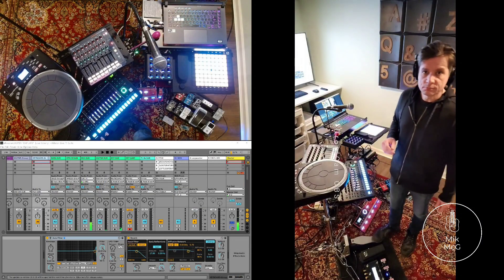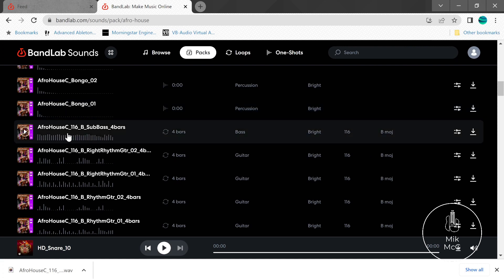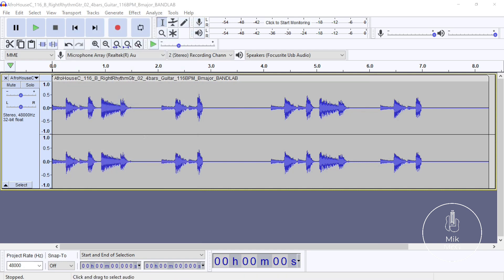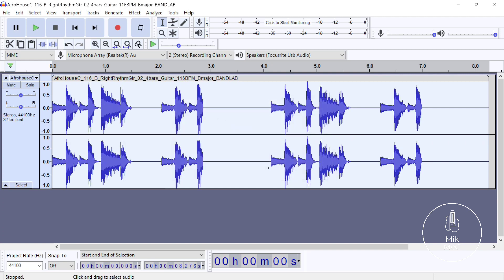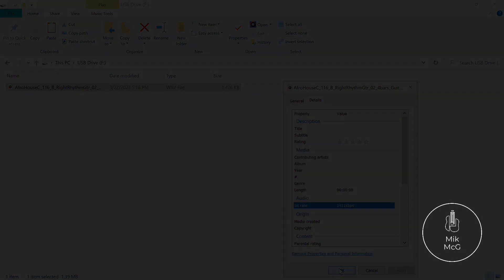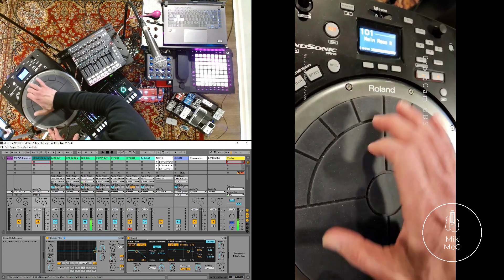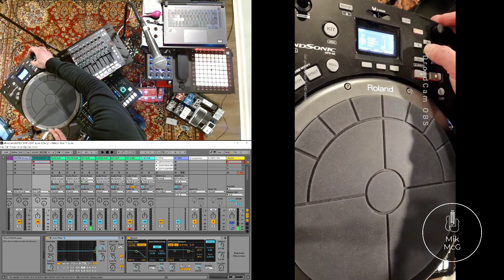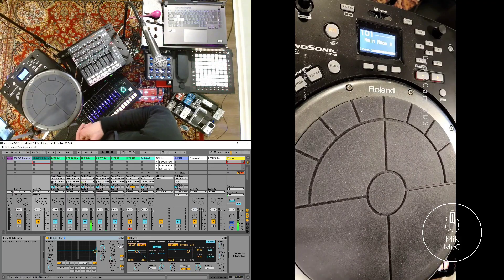How to: Download, Convert, Amplify and Import Samples for HPD-20 Handsonic.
BANDLAB has thousands of unique and inspiring samples on their website. In this video, I walk you through how to download them for free. As well as convert them to 16 bit 41000 hz, and increase their sample volume. And finally import them into HPD-20 Handsonic Roland.

If you found great value in this video, I like coffee ;)